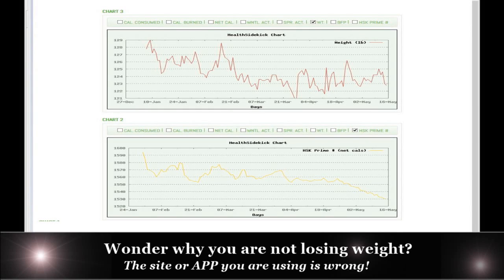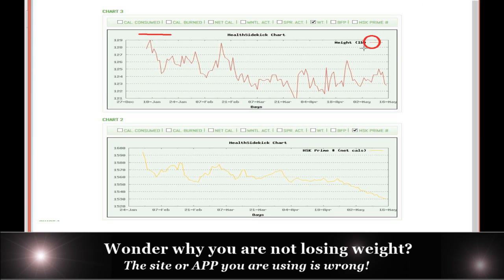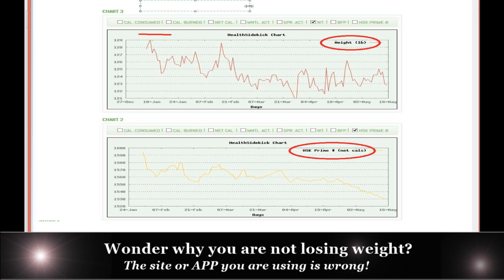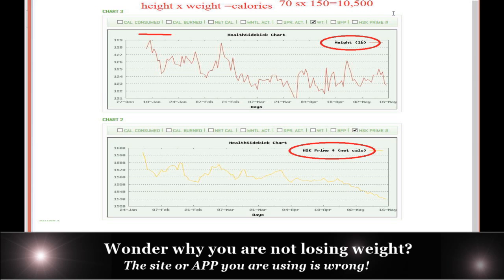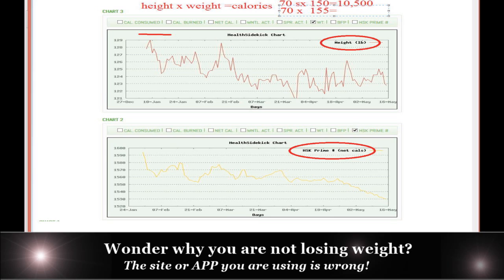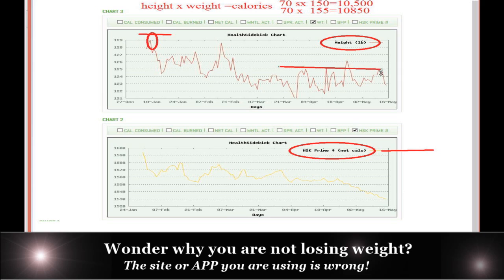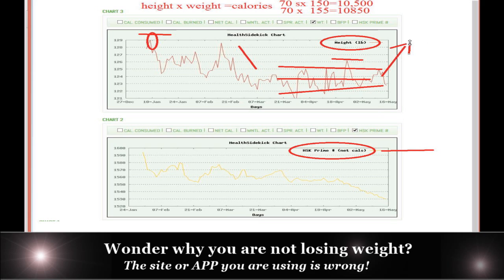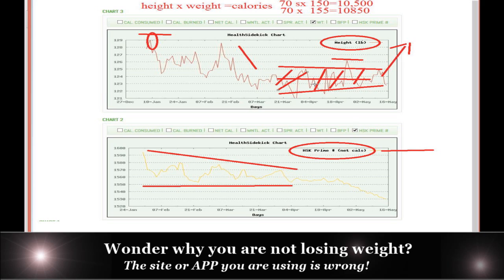How to get out of a weight loss plateau!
Why most sites and apps keep people from losing weight!